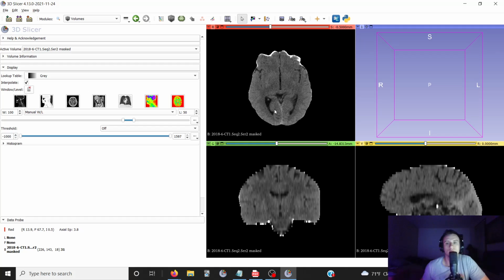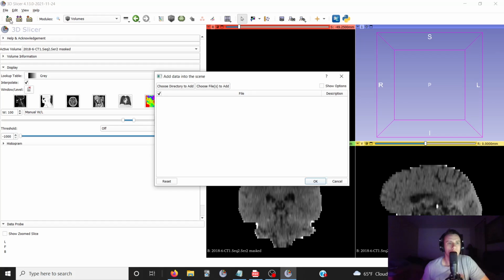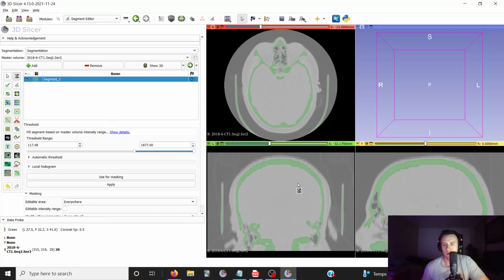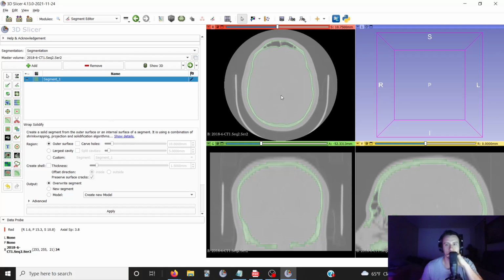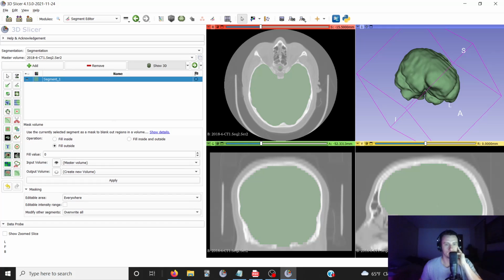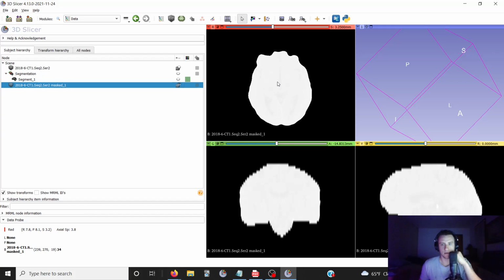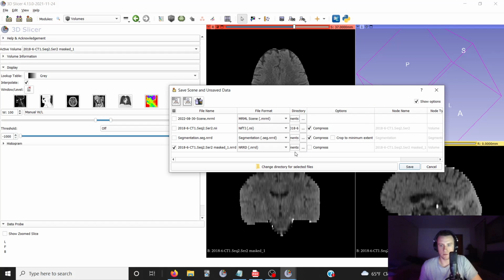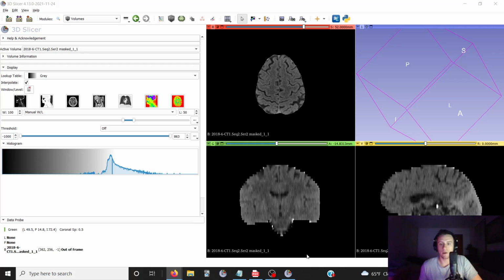CT Brain Extraction in Slicer3D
Performed on NIfTI files, same principles should apply to DICOM and other file formats.

Steps based on guide by Andras Lasso (will include link when I receive youtube permissions)

Apologies for the left-panned audio